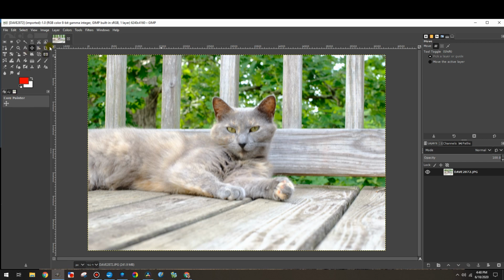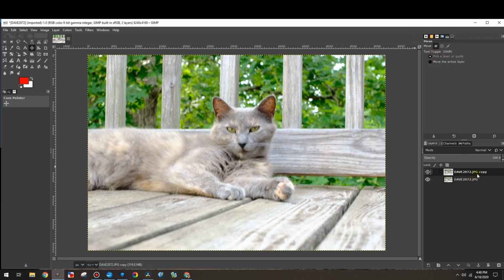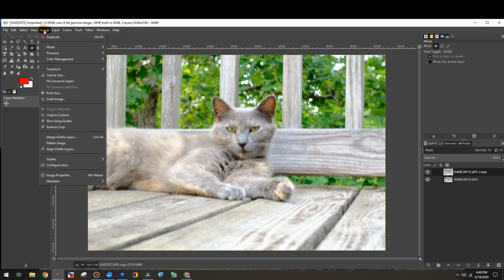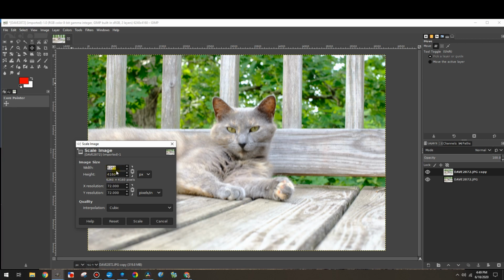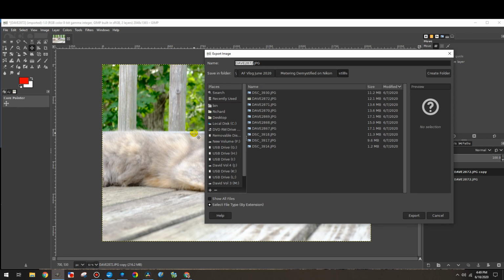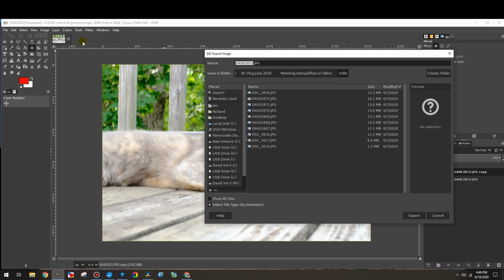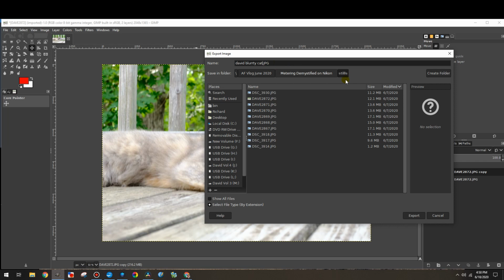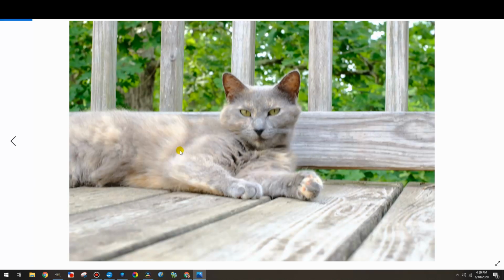Chattanooga Street Photography with the Nikon Z6 and a tutorial on GIMP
Today we go on a photo walk in downtown Chattanooga TN with the Nikon Z6 and the 24-70mm f4 S lens and work on a small project with the color red and I also throw in a little tutorial on how to resize photos in GIMP for the livestream. The little GIMP 2.10 tutorial is something I might start doing more of now that I have figured out how to do the screencapture software right. Street photography with the Z6 is fun and when you add in a goal of something like the color red, it makes the thrill of the hunt all the more adventurous, Nikon cameras have always been my favorite machines, but the Fujifilm XT3 is catching up so beware Nikon! Fuji is coming for you!!! LOL, all kidding aside street photography can be done with any camera and the Z6 works well for this, especially with the 24-70mm f4 S, it just works.

I finally put up a website!!! Go check it out!